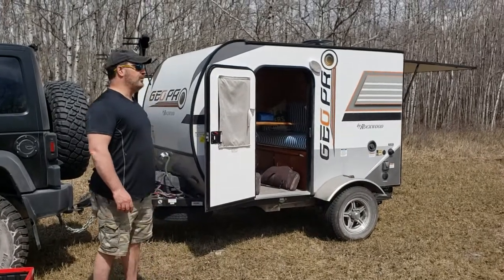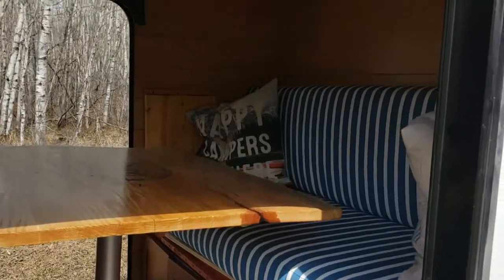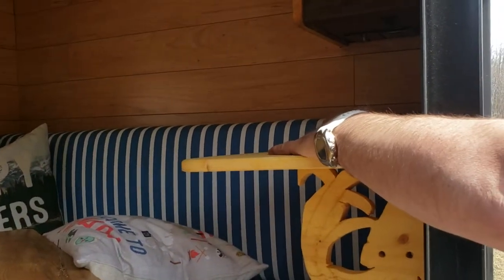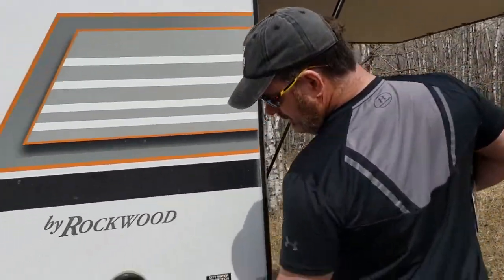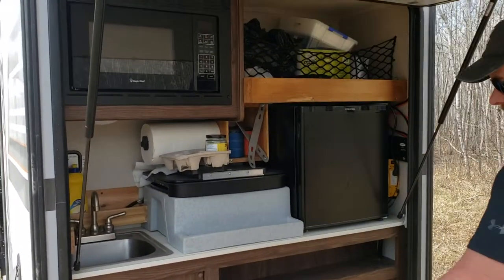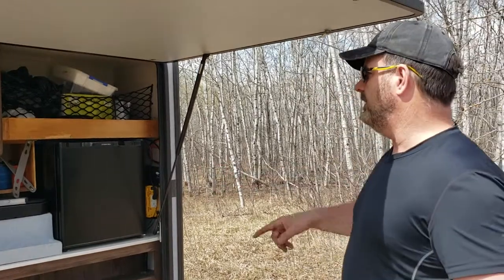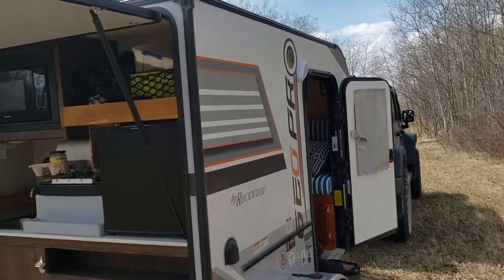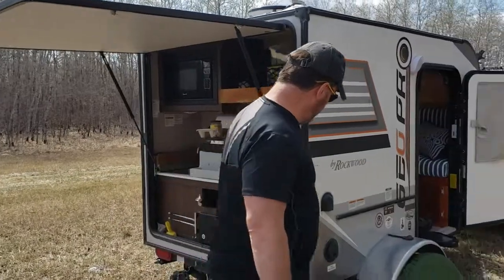Geopro, teardrop, custom trailer, solar power small trailer.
Customized my geopro to suit my needs. Lots of great ideas. Any questions just ask.